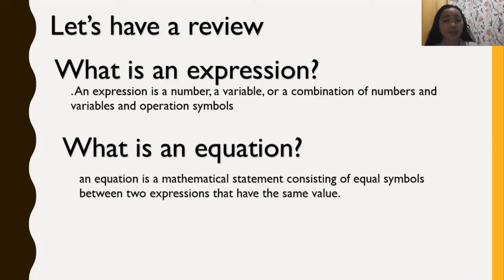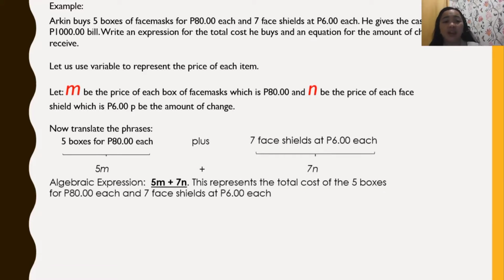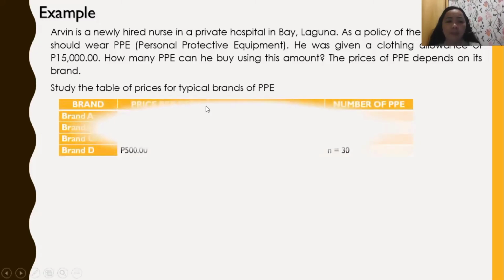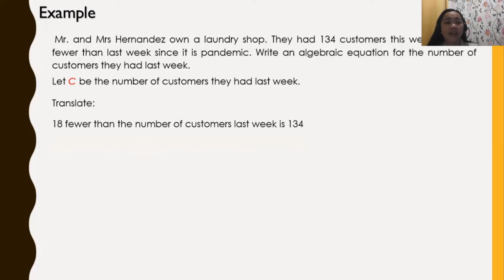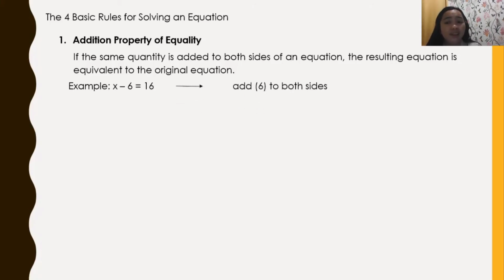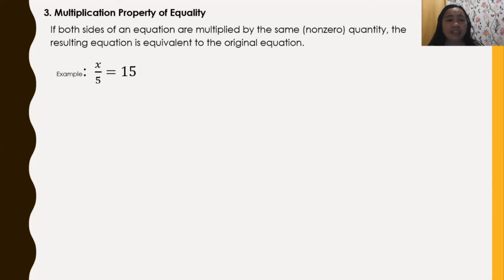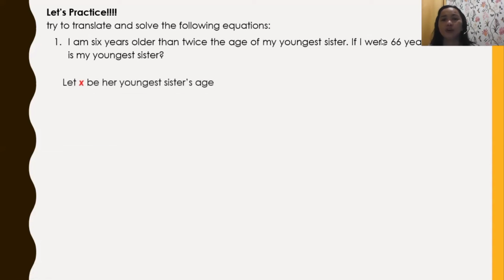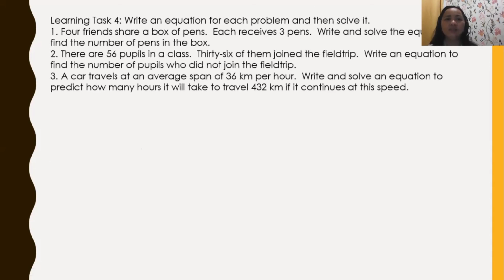MATH 6 WEEK 4 : REPRESENTS QUANTITIES IN REAL LIFE SITUATION USING ALGEBRAIC EXPRESSION AND EQUATION